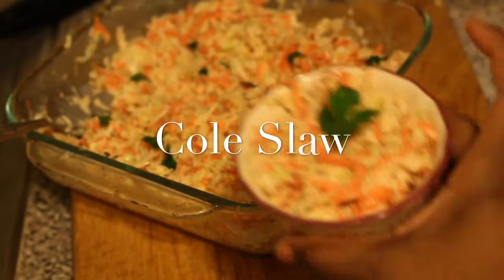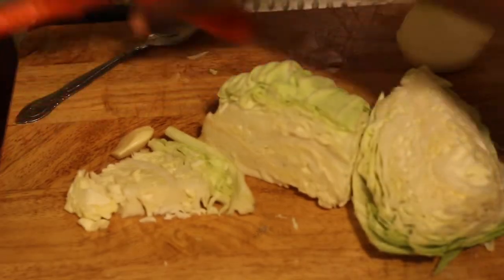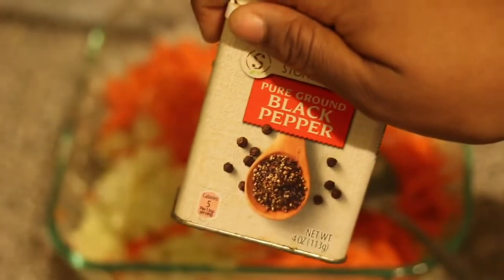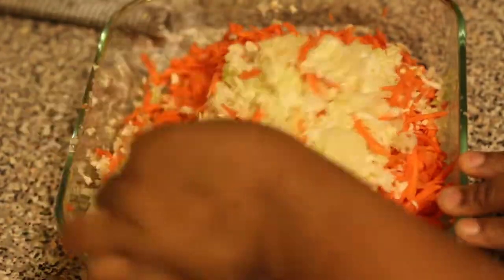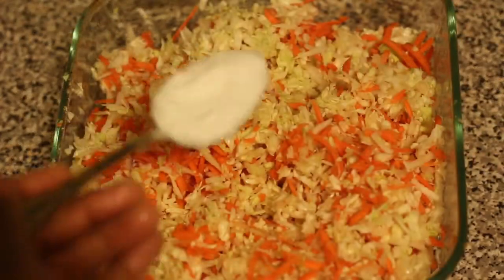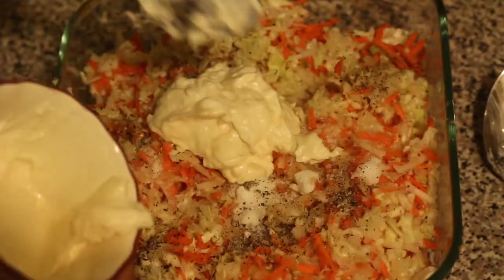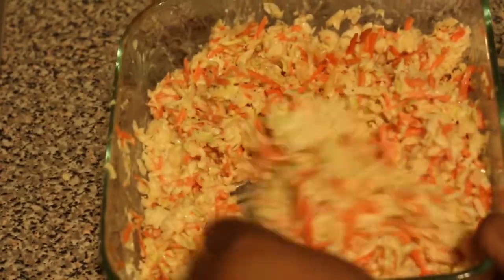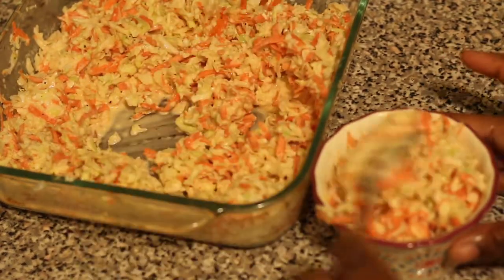My Cole Slaw Recipe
1/2 a head of cabbage
2 carrots
1/2 an onion
1 clove garlic
1+1/2 tbsp sugar
4-5 tbsp mayo